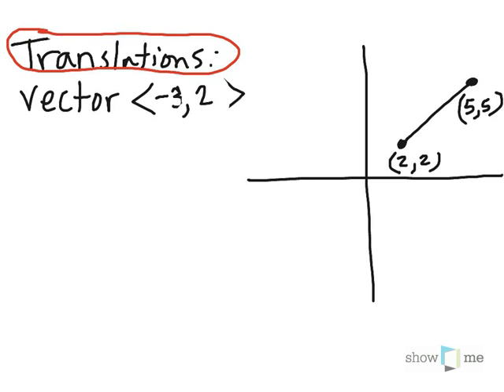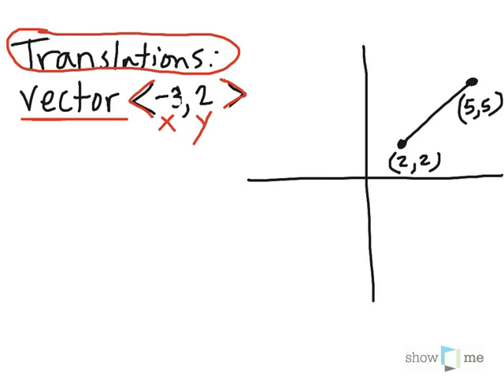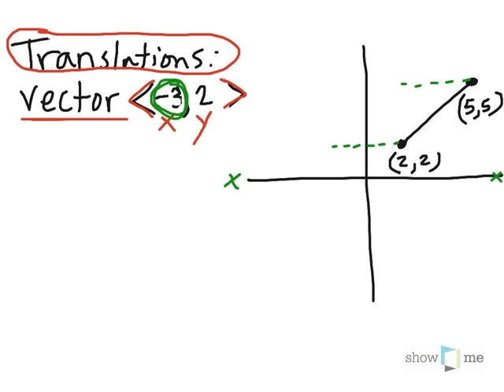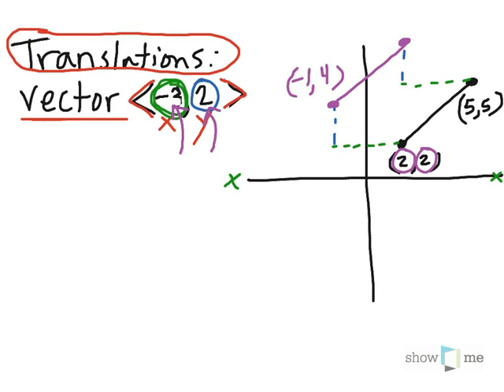Quiz H Translations